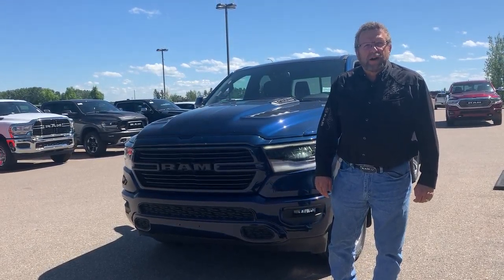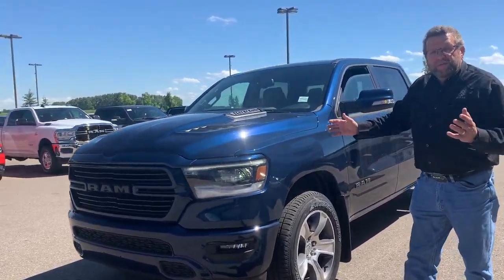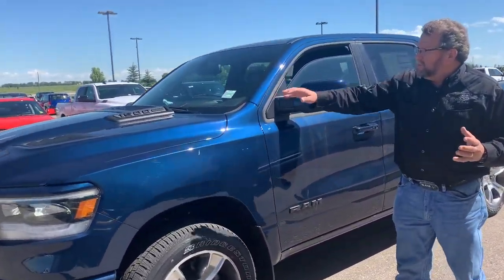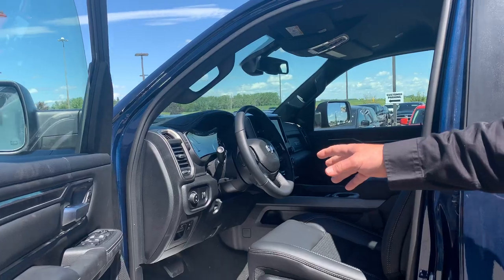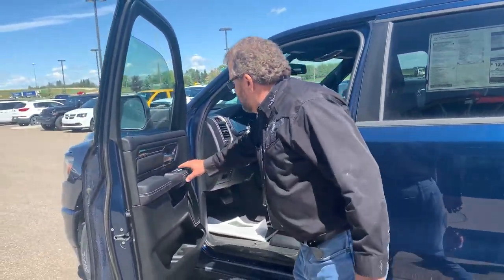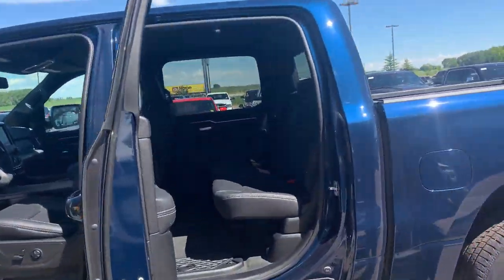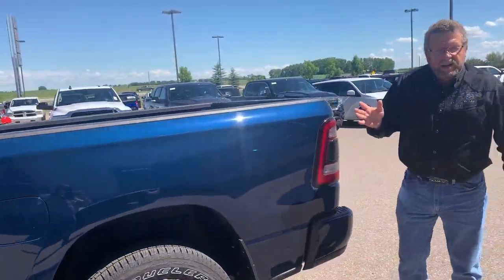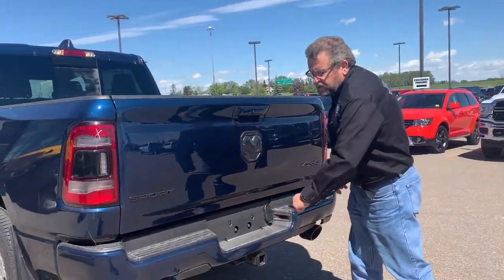2020 Ram 1500 Sport | Stock # AL095 | Mountain View Dodge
Explore the New 2020 Ram 1500 Sport Truck Crew Cab at Mountain View Dodge!

Stock # AL095

VIN: 1C6SRFLT7LN310183

32580 11 Range Road #43
Olds, AB
T4H 1P6